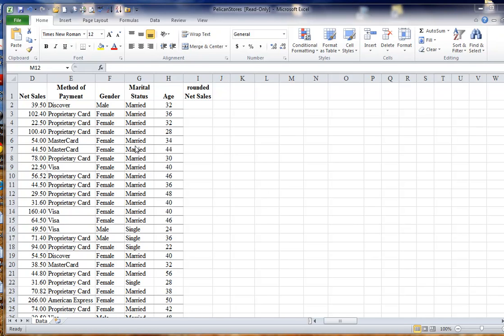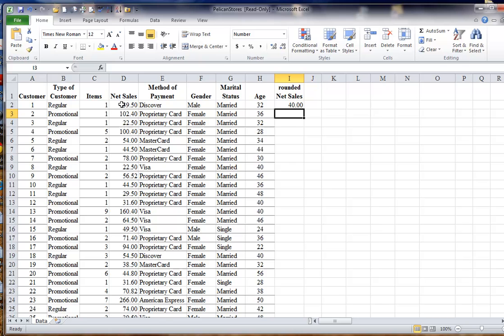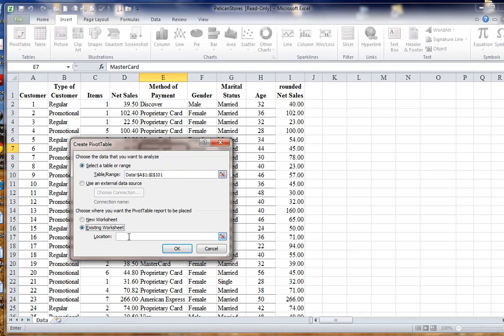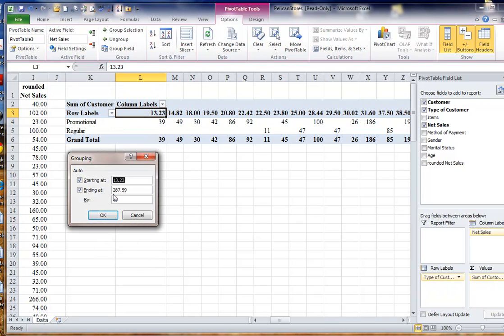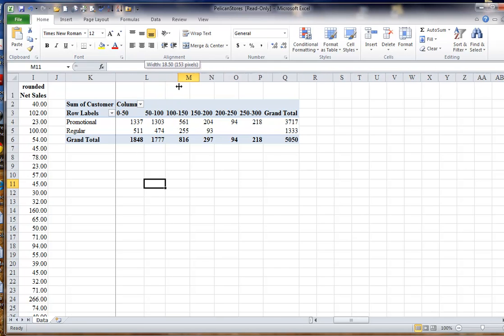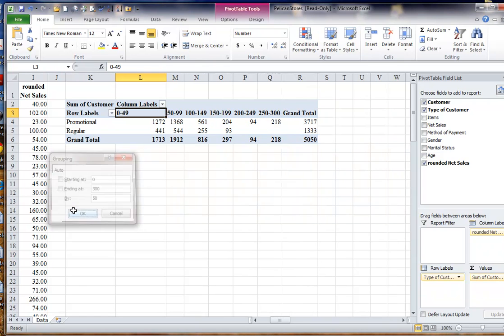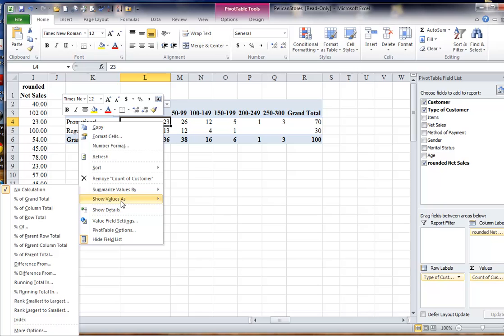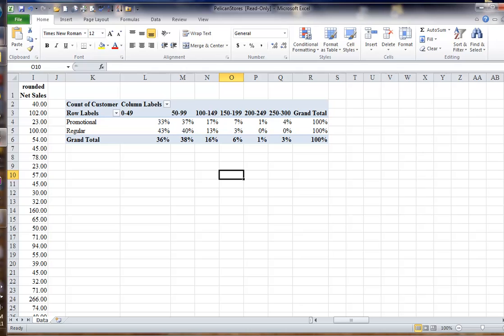Pivot table Pelican case.mp4